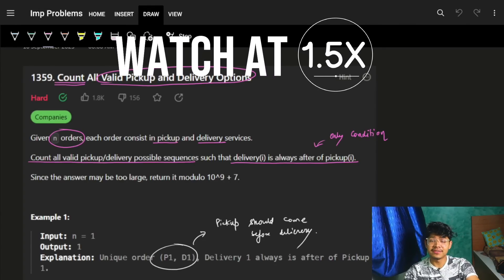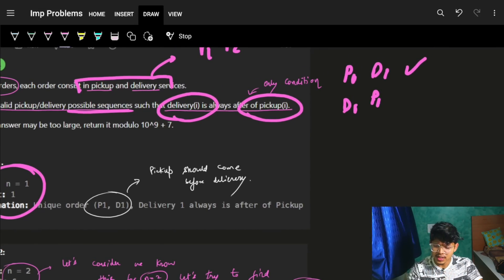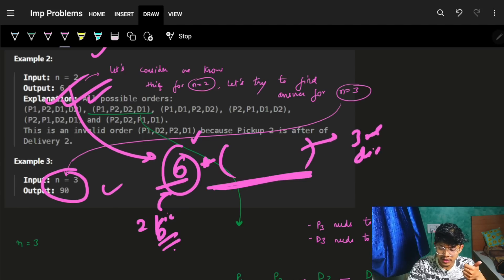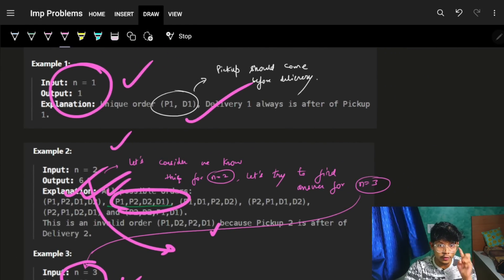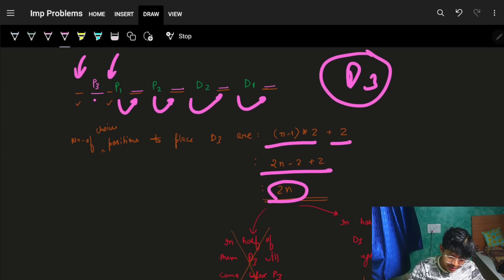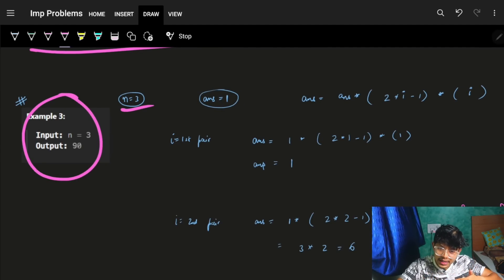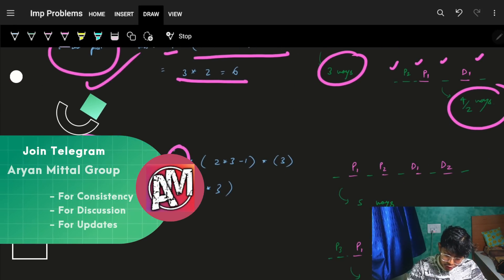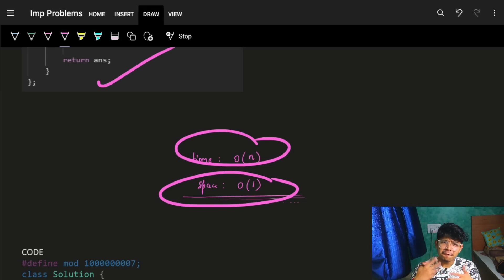1359. Count All Valid Pickup and Delivery Options II Math II Permutation and Combination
In this video, I'll talk about how to solve Leetcode 1359. Count All Valid Pickup and Delivery Options II Maths II Permutation and Combination

✨ Timelines✨
0:00 - Bakwas
0:45 - Problem Explanation
3:11 - Intuition Building
9:41 - Dry Run on Example
12:52  - Code & Complexity